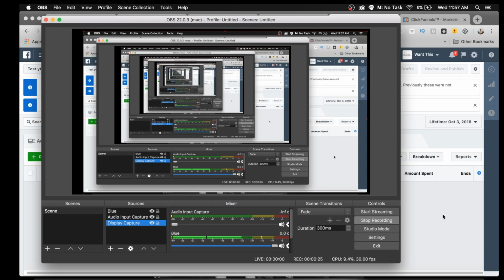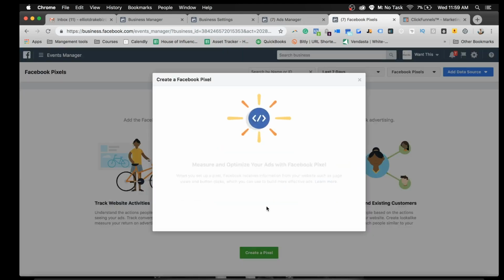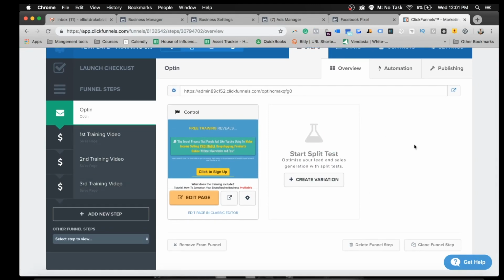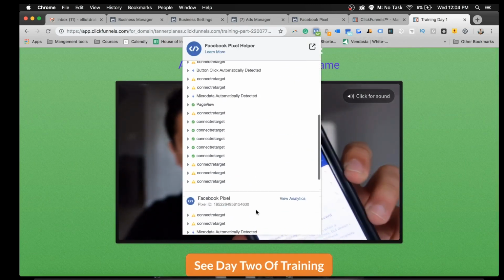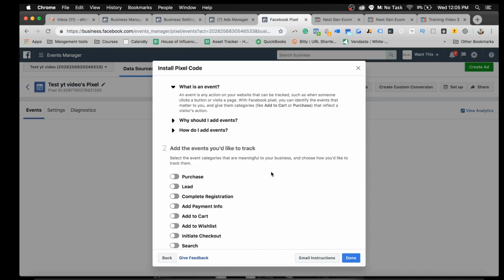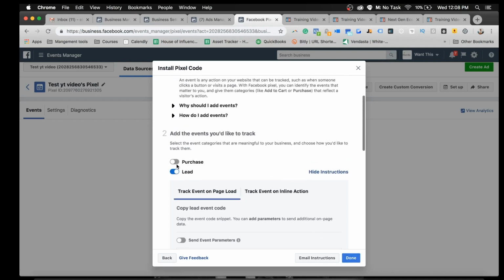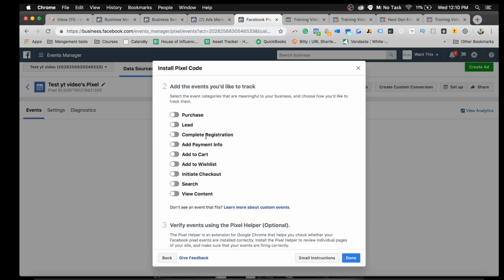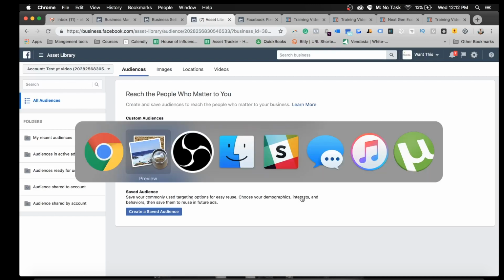Free Facebook Ad Course Part 3 (SMMA) Advanced Funnel Building!!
Free Facebook Ad training!! I am doing a three-part video series teaching people how to run Facebook ads. This is for beginners and it will get more advanced each day. This is Day #3 and we are talking about pixels, funnel strategies, and giving you a free content strategy

Make sure to comment on some topics you'd like me to hit in future videos too!!

More resources below 👇

⭐️FREE TRAINING: "How To Start And Grow A Successful Digital Marketing Agency" .

📝APPLY TO GET INSIDE The Land Client SMMA Accelerator Program

10 pillars of wealth

Think and Grow Rich
How to Win Friends and Influence People
Business Secrets of the Bible
Rich Dad Poor Dad
Purpose Driven Life